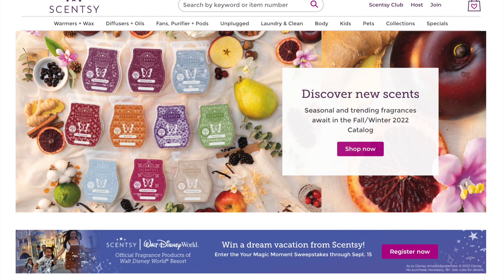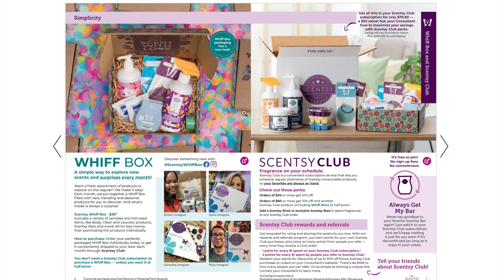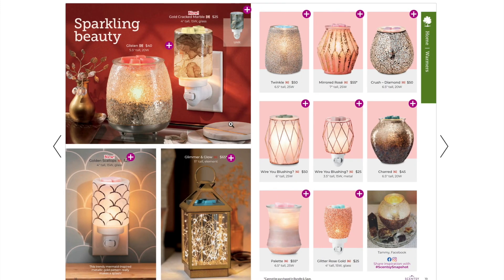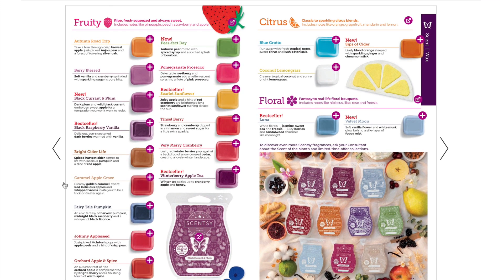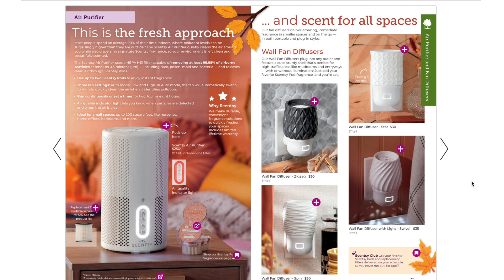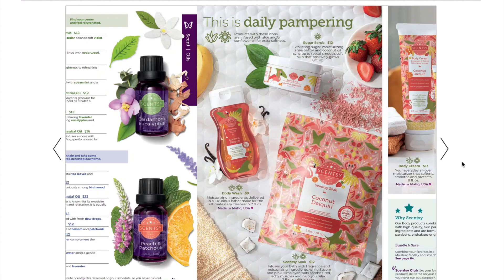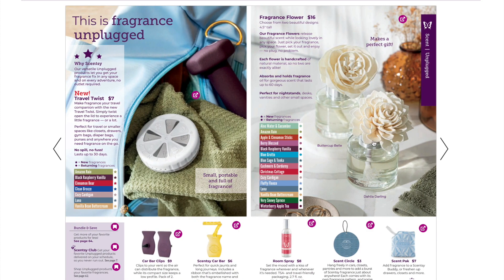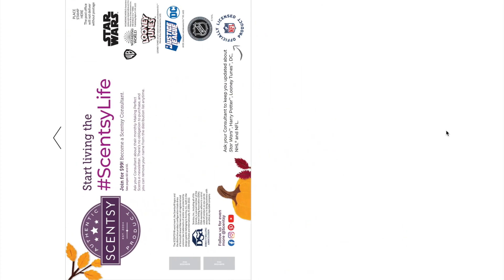Scentsy Fall/Winter 2022 Catalog Walkthrough!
Hey yall!

Our new fall & winter catalog is BEAUTIFUL! Flip through it page by page with me :)

Enter to win a Disney World vacation for 4!

Never miss a beat. Join our Wickless Charm VIP group here (no consultants)

xoxo
ang